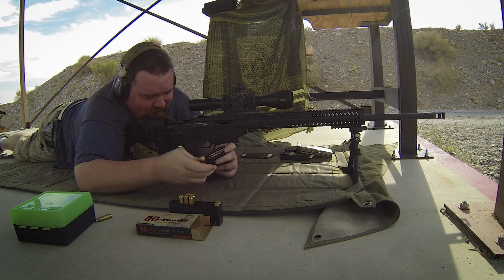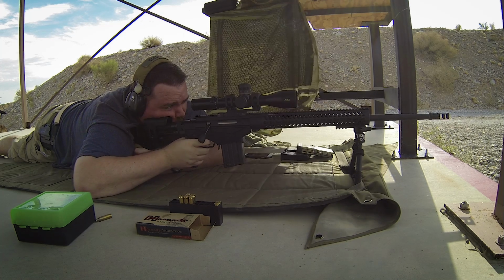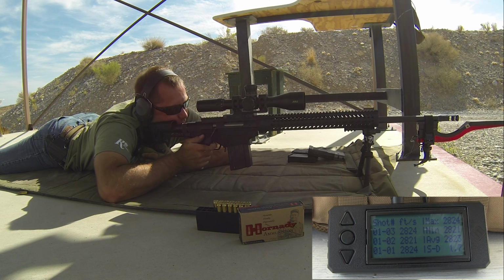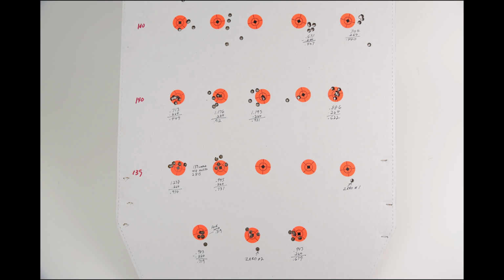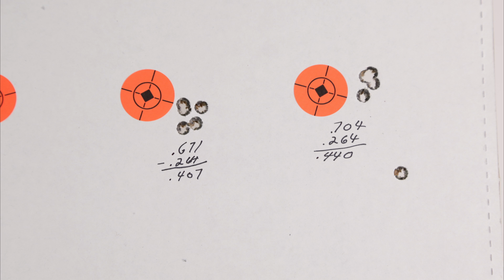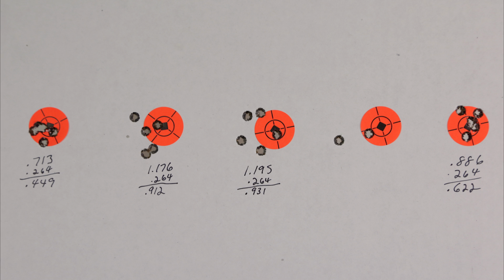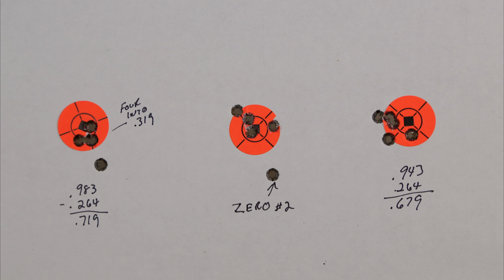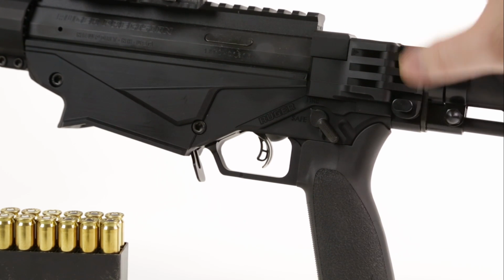Ruger Precision Rifle with Hornady 140 A-MAX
A look at the new Ruger Precision Rifle in 6.5 Creedmoor. We run factory Hornady 140 A-MAX in it to establish a base line of performance. Multiple groups at 100 yards with chronograph data, break down and measurements of the groups shot.

Initial likes and dislikes about the rifle are covered. Overall its an amazing value. Its a $1000 half MOA rifle with factory ammo.